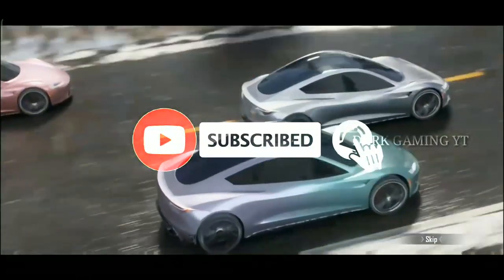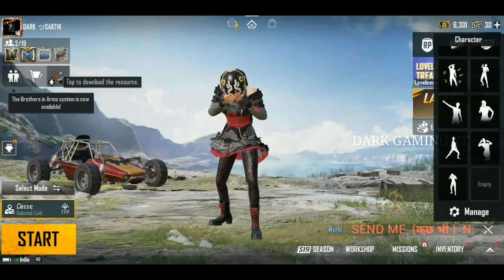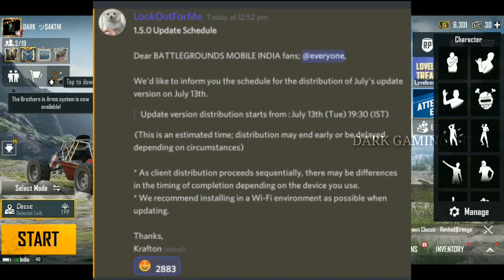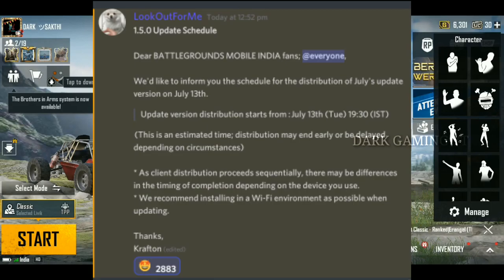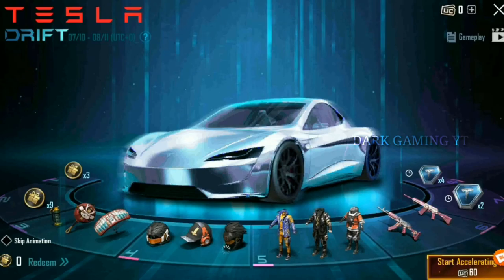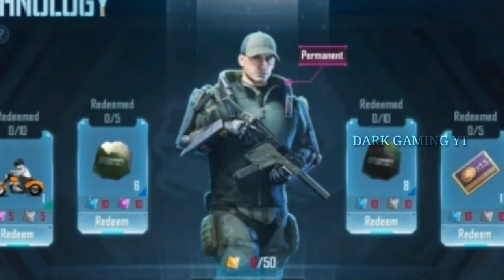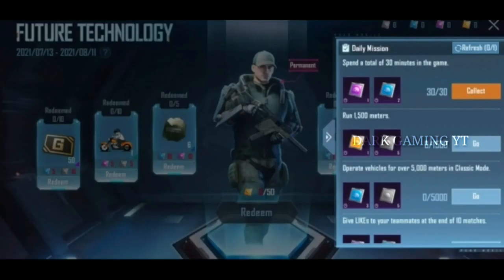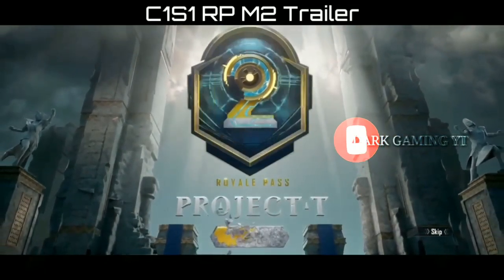😚BGMI NEW 1.5 UPDATE🔥 OFFICIAL RELEASE DATE CONFIRMED IN TAMIL |TESLA COLLAB CONFIRM| DARK GAMING YT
In This Video We Are Going See About 😚BGMI NEW 1.5 UPDATE🔥 OFFICIAL RELEASE DATE CONFIRMED IN TAMIL |TESLA COLLAB CONFIRM| DARK GAMING YT